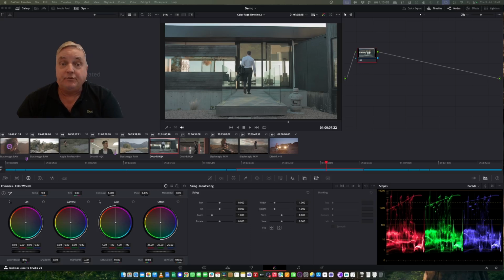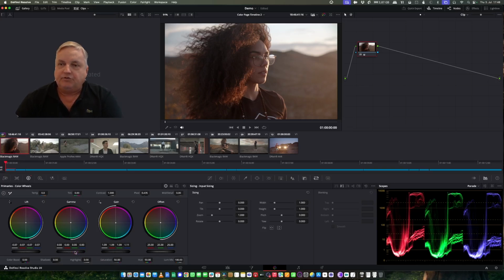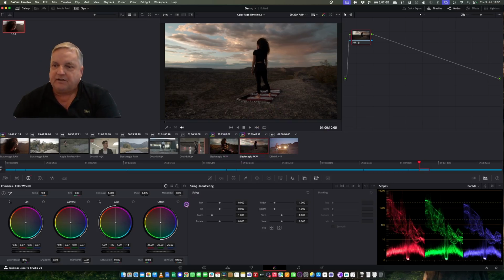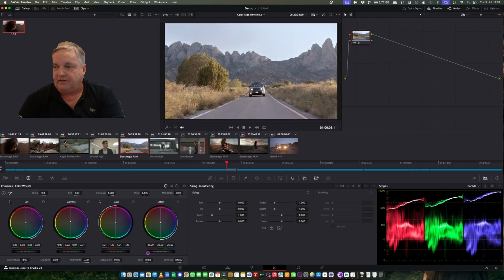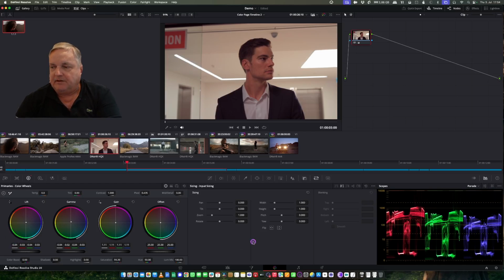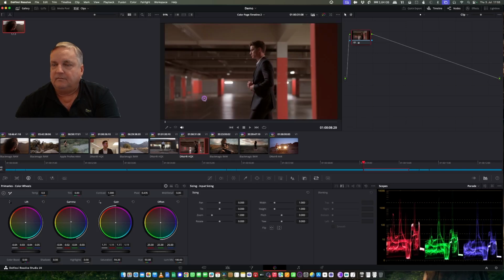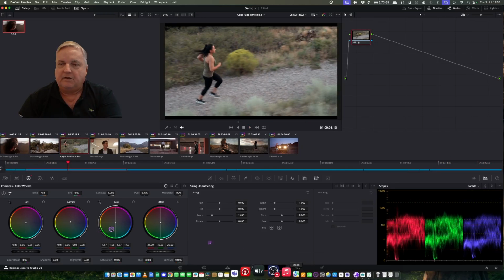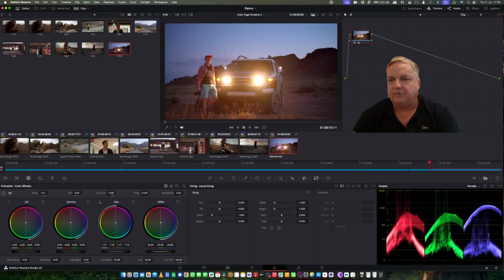Color Grading Creates the Feeling, Not the Camera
This video is the first of a two part series that shows you a behind the scenes of how to do a projessional color grading!

00:00 - Intro
00:20 - Starting with our corrections
02:31 - Matching
09:19 - Trimming the grade
11:25 - Creating Gallery Images
12:51 - Closing

Hi Everyone, I am a professional colorist and have been using DaVinci Resolve since version 1 and I was the author of the instruction manual from Version 1 to 6. You'll find lots of great tips for operating Resolve. Also now you can subscribe to my Patreon channel that will give you more information about my new books and as an added bonus you'll get access to my PowerGrade and LUT Libraries. Additionally you'll also receive QuickStart Video!

A registered reseller for Blackmagic Design products and Data Storage products from the company GB Labs. We are also a reseller for products from Symply and Atomos